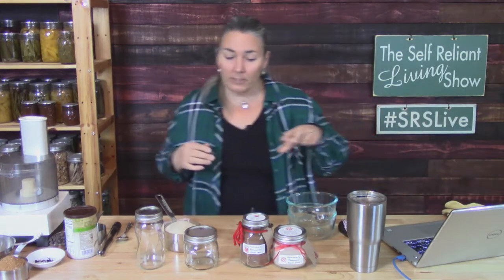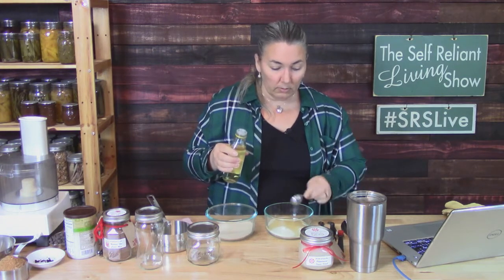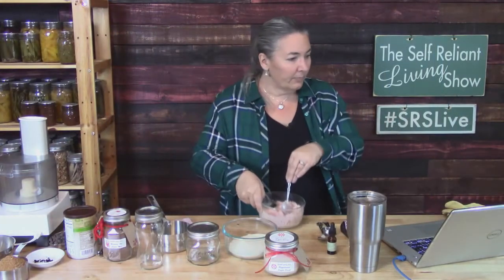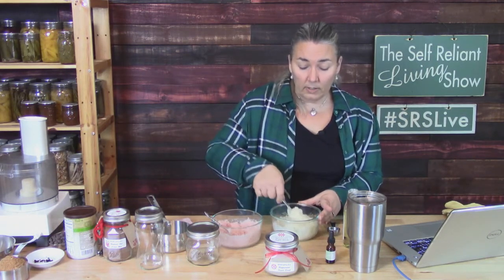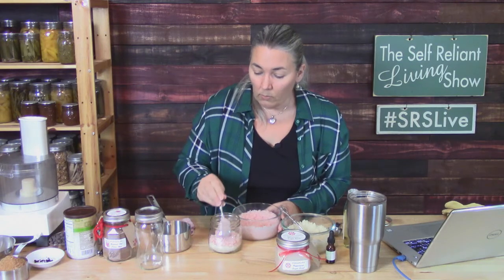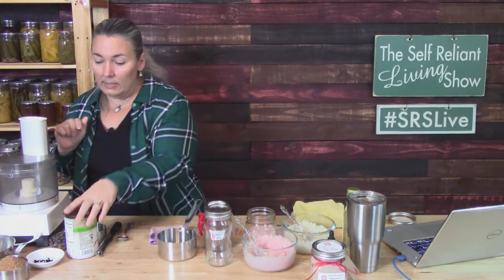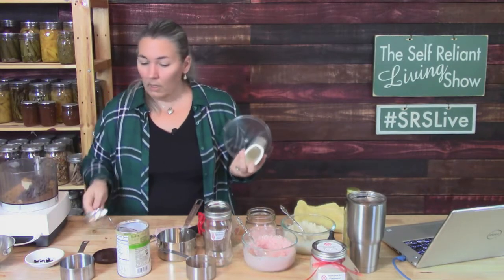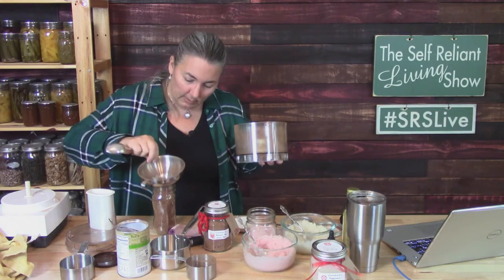Inexpensive Gourmet And Spa Gifts - Self Reliant Living #055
Hello everyone! On this episode of the self reliant living show, we’re going to talk about making inexpensive gourmet handmade gifts. Last time, I focused on how you could make handmade gifts fast, in 10 minutes or less.

This time, I want to focus on gifts that are inexpensive, and to help me with that, I priced today’s two gifts ingredient by ingredient. Then, I compared it to something comparable.

After all, you always hear that it’s less expensive to make gifts yourself. Do you ever wonder just how much cheaper it actually is? But then, you hear about DIY projects that seemed like good ideas, but in the end cost more than it would if you had just bought it.

For the handmade peppermint sugar scrub, and homemade natural cocoa, I priced everything out ounce by ounce, and cup by cup. So you can see exactly how much you’re saving.

Peppermint Sugar Scrub:

I thought it would be fun to make this today, because it’s a fun gift to give for the holidays, and it’s perfect to give as a secret Santa gift or stocking stuffer. It has a wonderful peppermint aroma, and it also helps to get you in the Christmas spirit.

I wrote a complete tutorial on how to put this scrub together. But let’s take the ingredients line by line and see what the cost is to make it.

Jar– 65 cents
Organic Sugar– 67 cents (33 cents a cup)
Peppermint Oil– 10 drops 70 cents (7 cents a drop)
Natural Food Coloring–3 drops is 2 cents (.005 cents a drop)
Almond Oil  6 tablespoons cup $1.50 ($0.59 an ounce)
Total = $3.54 for 16 oz

I found an organic sugar scrub for $21.80 12 oz, then, You would add the cost of taxes, or shipping, or even both. However, ours is bigger than 12 oz so really you’d be paying $29.06. And, of course that’s assuming you would be paying by volume, which you probably wouldn’t. You would probably pay by weight instead, which would make it even pricier. So in total, you’ve saved $25.52. That’s a lot.

Update: After the show, I measured the scrub by weight, so we could compare, and my Peppermint Sugar Scrub came out to be 17.5 oz. That’s 20 cents an ounce, compared to the store bought stuff at $1.82 per ounce. So if your were going to buy the same amount of store bought scrub you’d pay $31.85.

You should also note that this is a very fast gift to make!

Our second gift is Natural Hot Cocoa. Without any nasty ingredients like high fructose corn syrup.

Natural Hot Cocoa Mix:

1 Jar 65 cents (forgot this on the show)
1 cup sucanat $2.12 a cup
Semi-sweet chocolate chips $.74 ($1.48 a cup)
Unsweetened organic cocoa powder  $1.49 ($2.98 a cup)
Vanilla bean Powder $.97 (48 cents per teaspoon)
Total = $5.97 16 oz volume

I found some organic hot chocolate for $7.99 ($0.67 / Ounce) for 12 oz by weight. Our is 16 oz by volume. So you’re saving about $2.02.

Also, we made this gift in less than 10 minutes. Don’t let anyone tell you not to make handmade gifts. It’s so much cheaper!! I hope this show has encouraged you, And I hope to see you again next week.

Helpful Links

Catch The Self Reliant Living Show right here on YouTube LIVE every Thursday 1pm Eastern/10am Pacific.